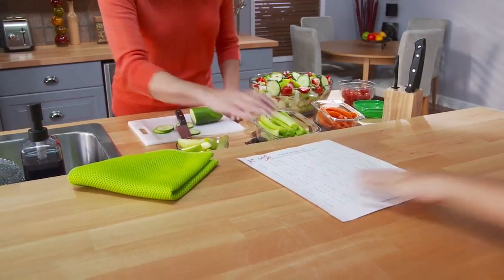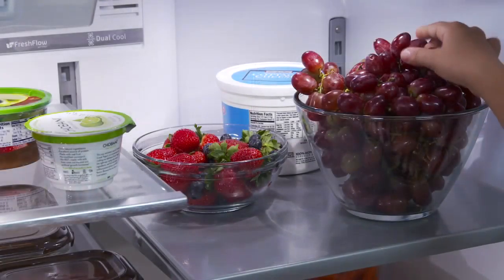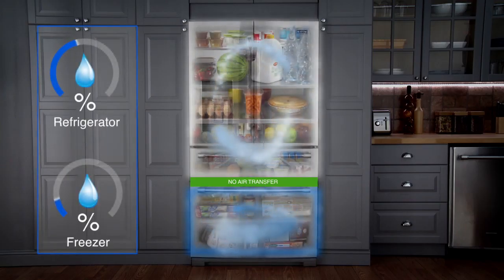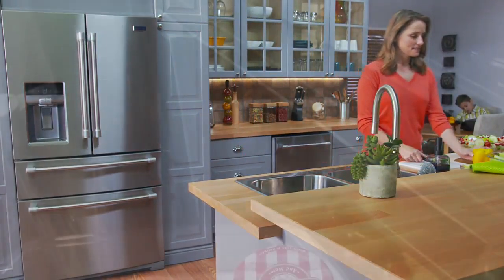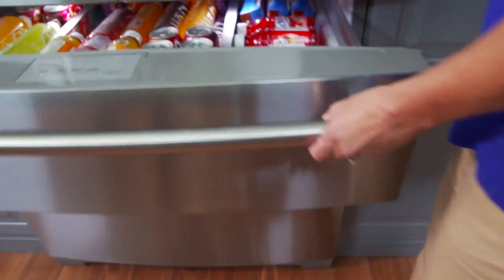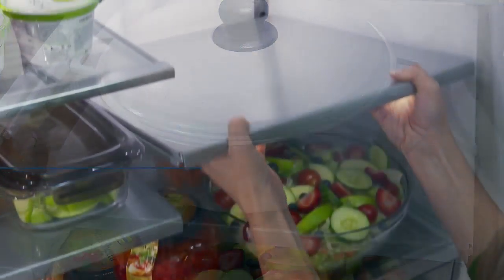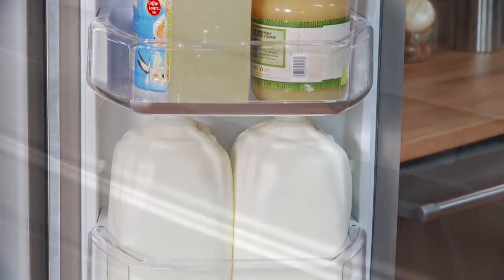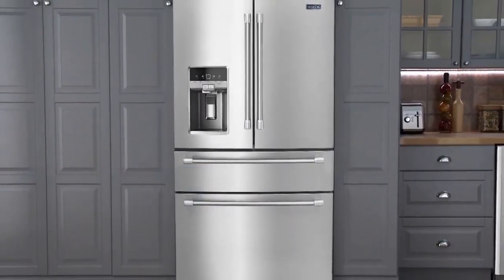Maytag's Refrigerators are Made to Last - JJ Gloss Home Appliance Center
Maytag’s 4 door refrigerators set a bold new standard in refrigeration with advanced features and durability. Shop at JJ Gloss Home Appliance Center in Finksburg, MD or browse